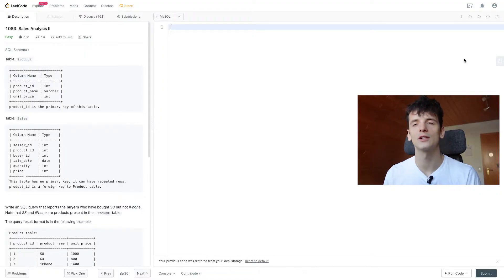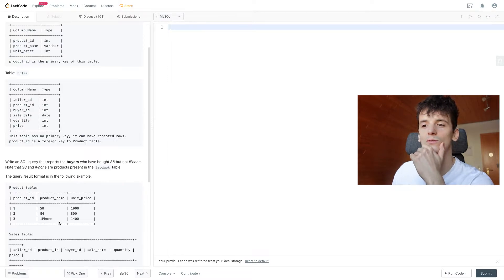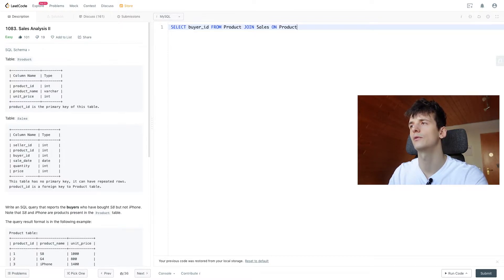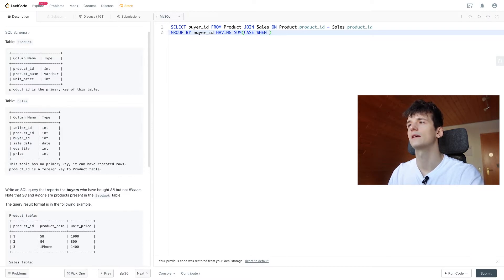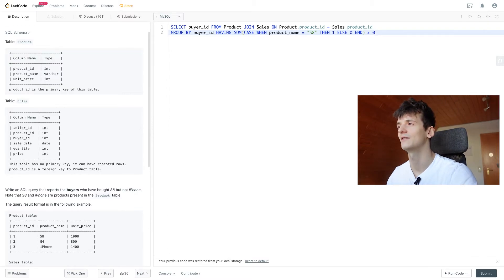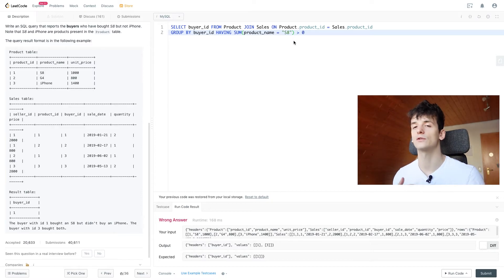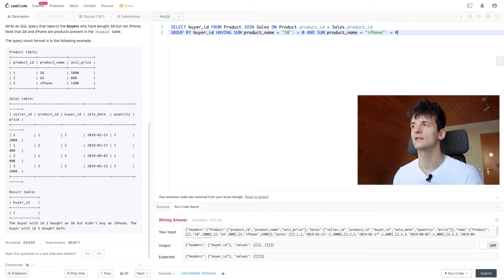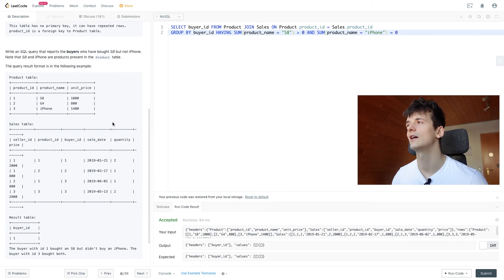LeetCode 1083: Sales Analysis II [SQL]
Solution and walkthrough of leetcode database problem 1083: Sales Analysis II. I'm using MySQL but this solution should work in any SQL dialect such as PostgreSQL SQL Server, etc.